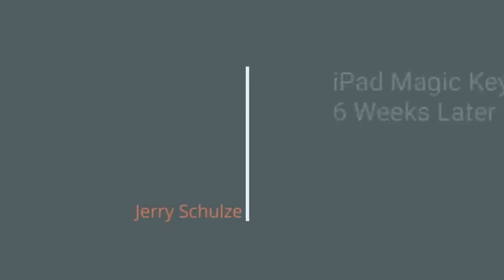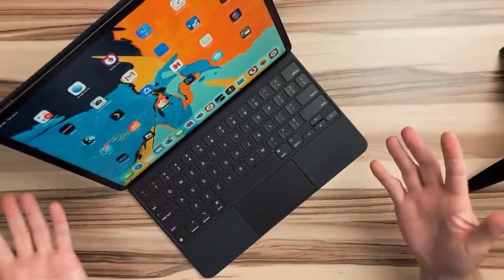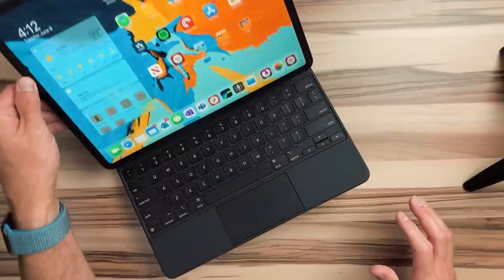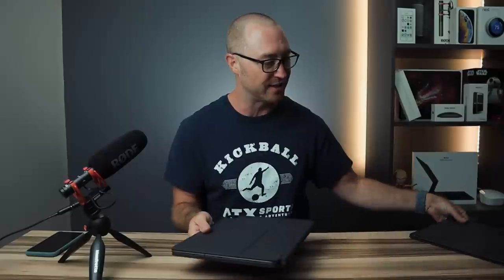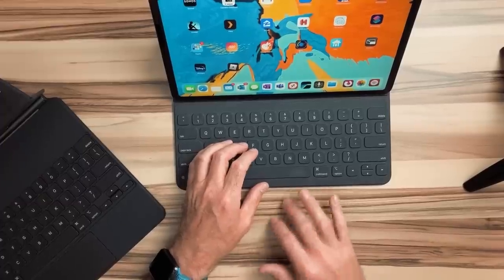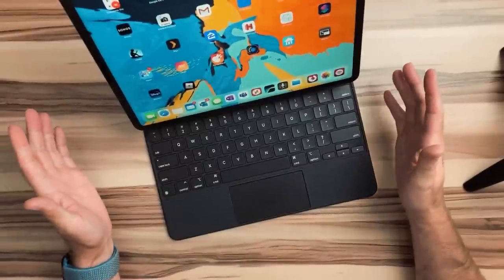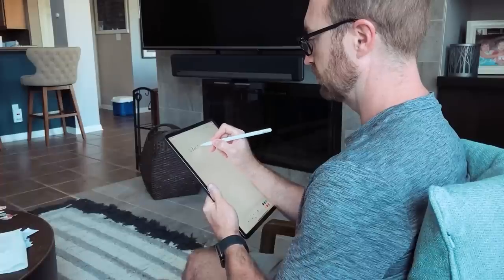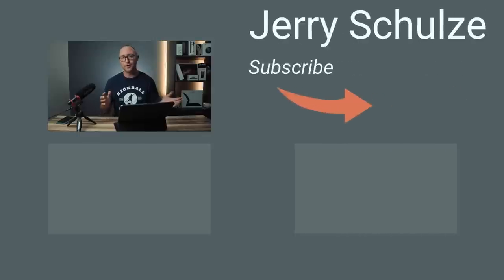6 Weeks with the iPad Magic Keyboard | Is It Worth It?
This is a long term look at the iPad Magic Keyboard and I talk about the reasons I wanted to return it and what helped me decide to keep it.